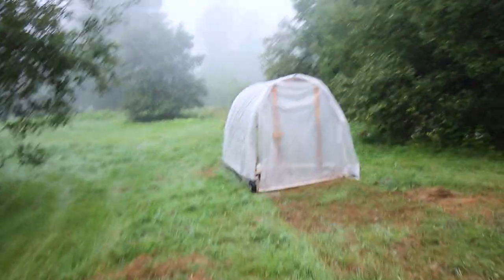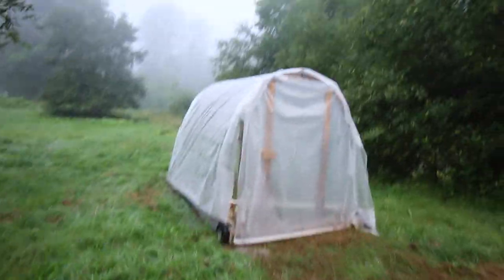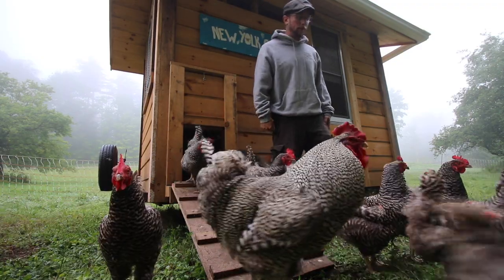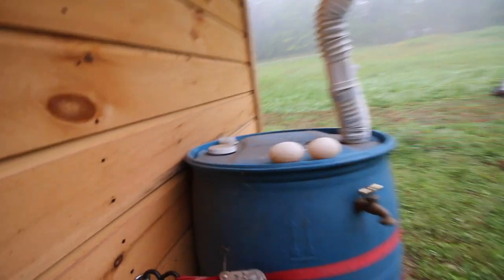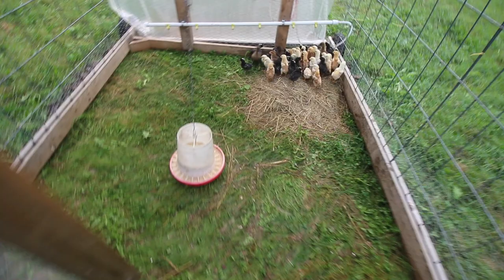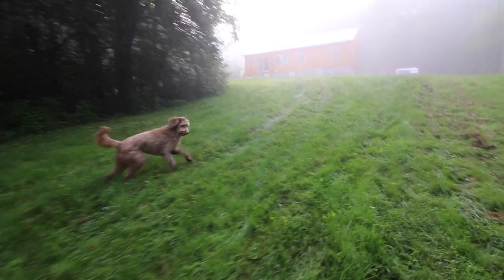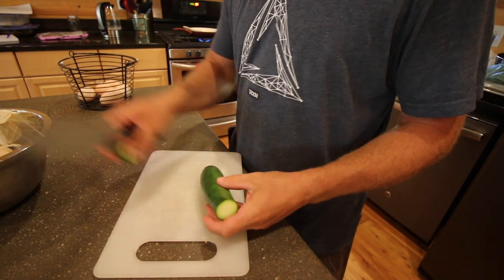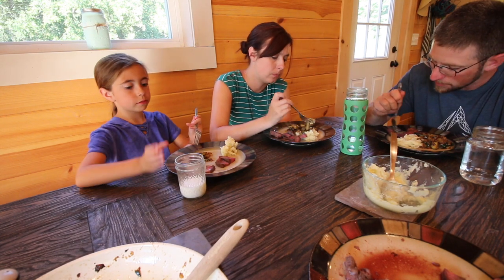Why we Don't Use Joel Salatin Style Chicken Tractors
We raise our chickens on pasture for meat and eggs. There are a few reasons why we don't use the Joel Salatin style chicken tractors anymore. One reason is it's not easy to tp collect your pasture raised eggs in them.

Daily Uploads!